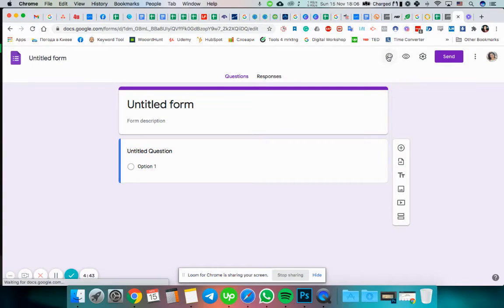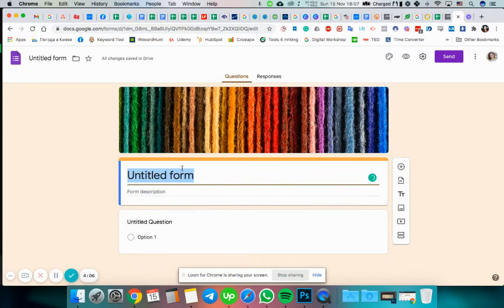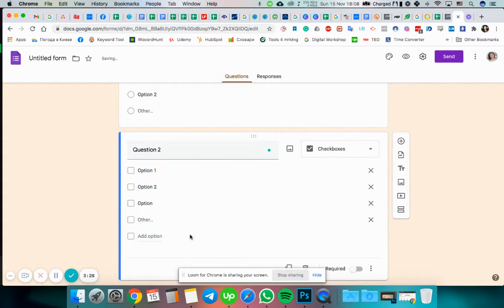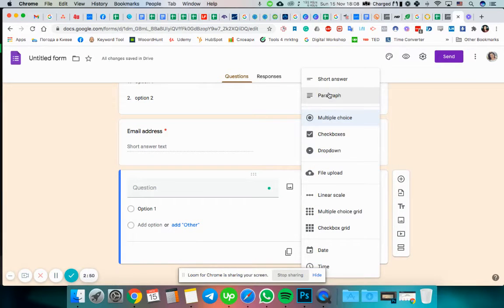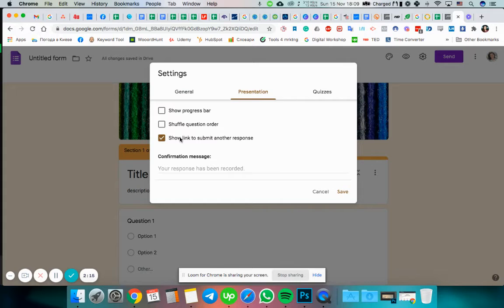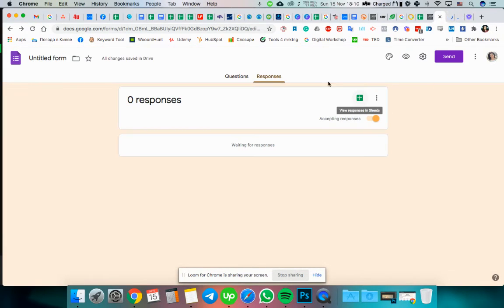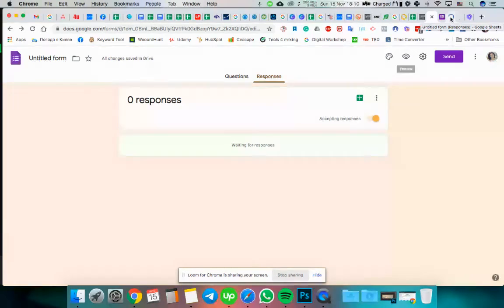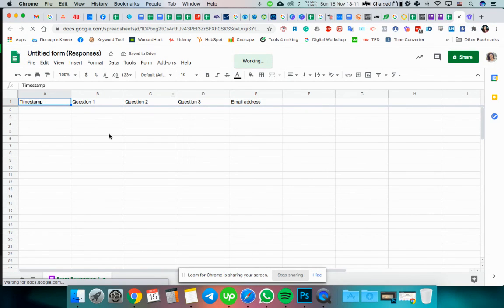Google Forms Tutorial